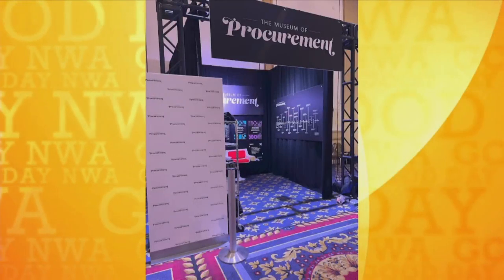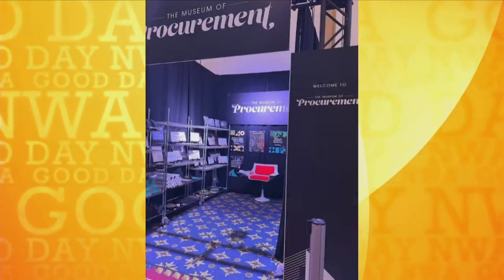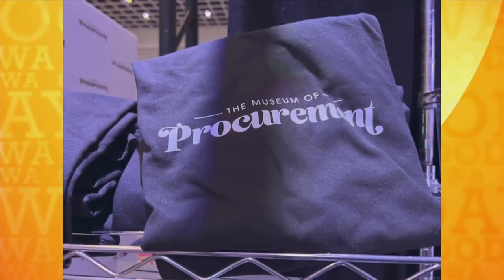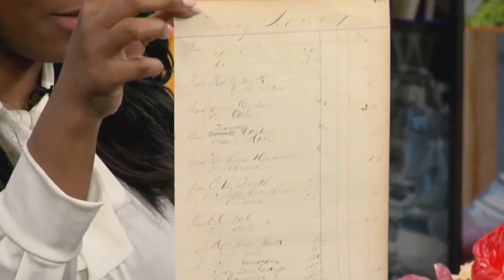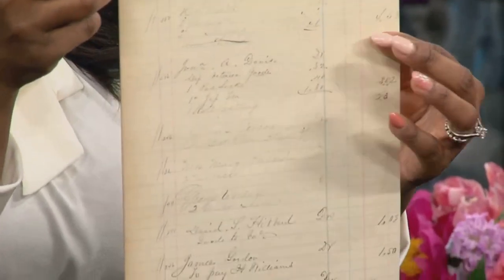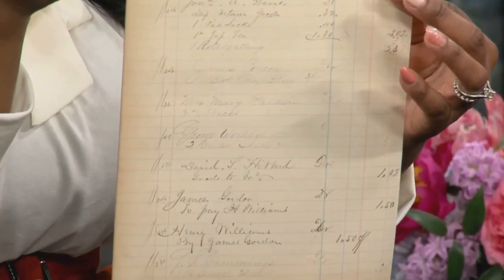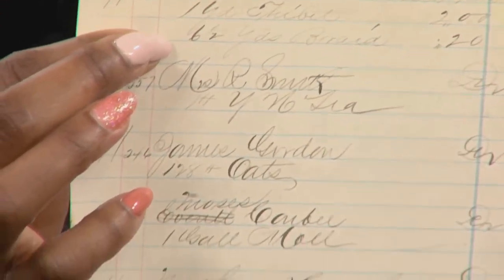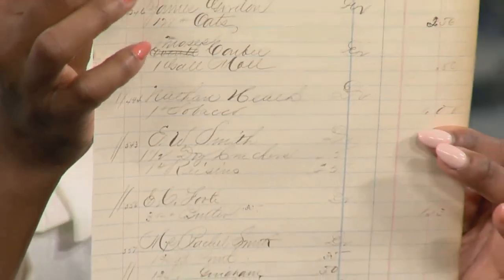Procurement Museum is the first of it's kind